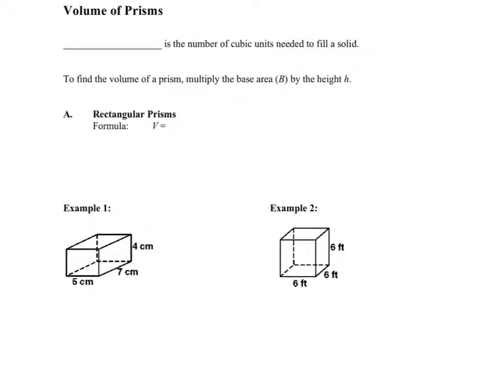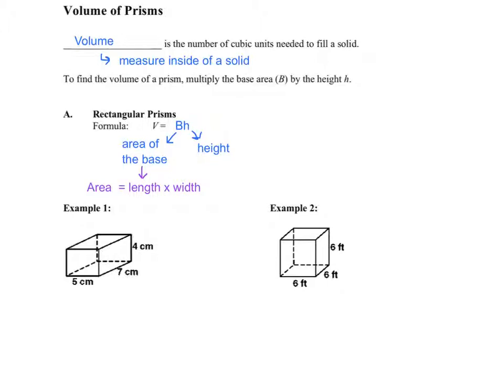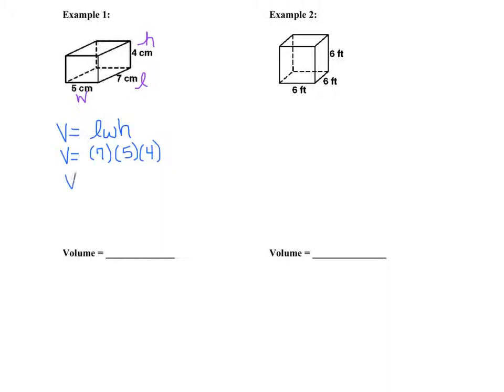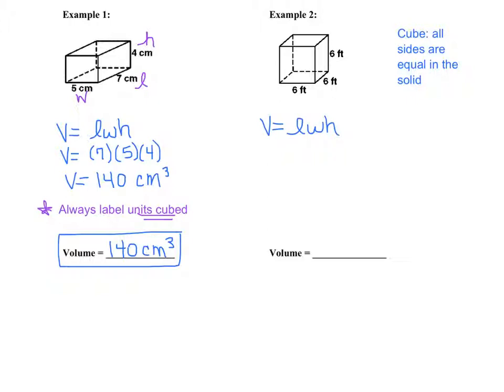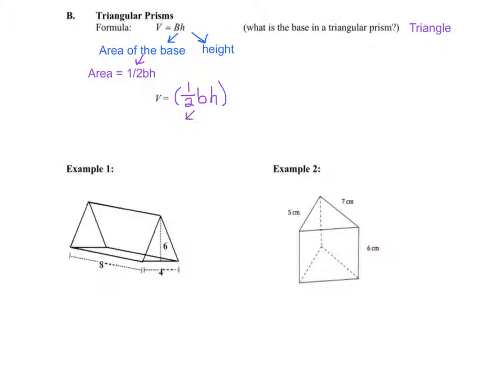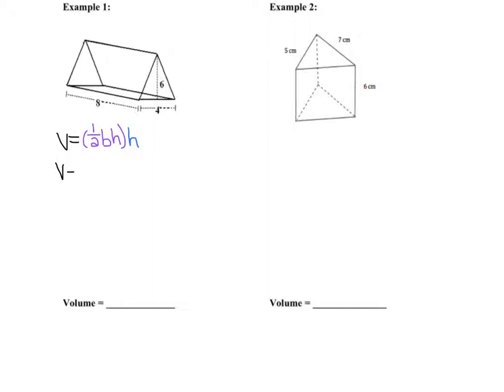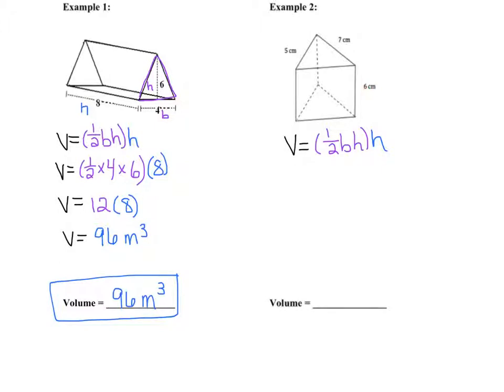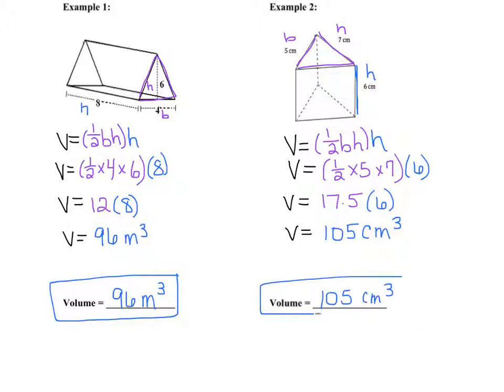Volume of Prisms